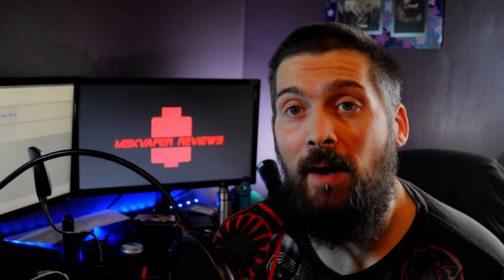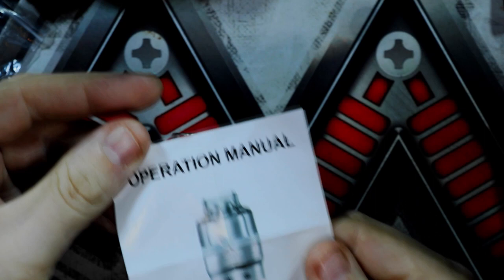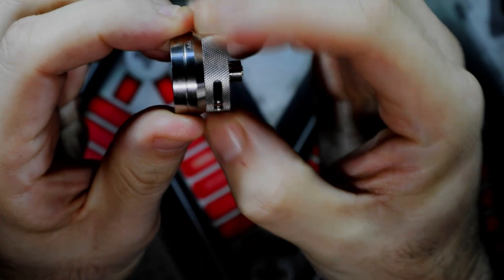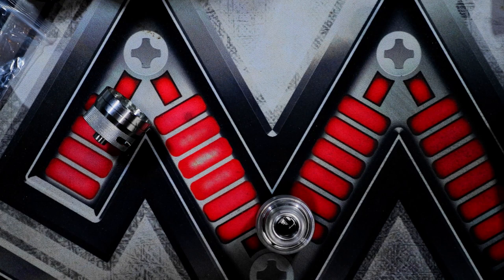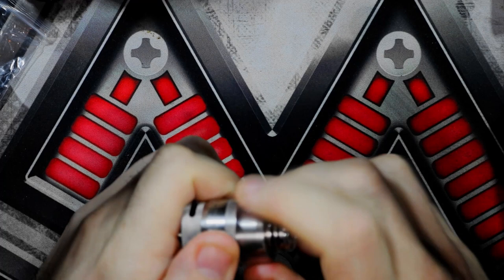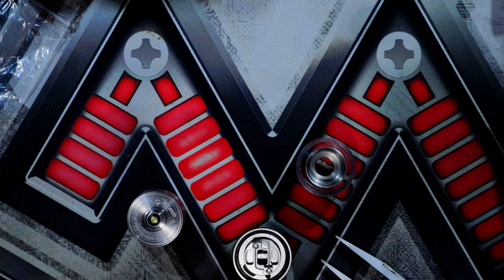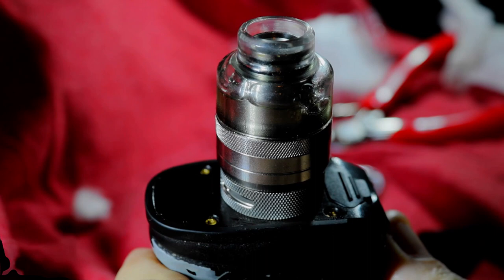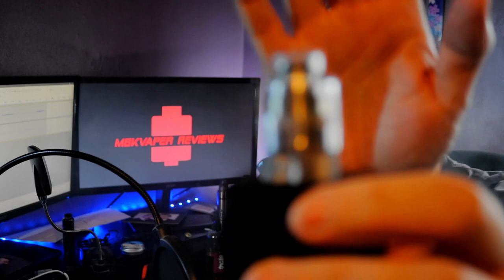VooPoo RTA Pod Tank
chapters
0:00 - intro
0:38 - table cam
4:01 - build b roll
5:52 - back up top